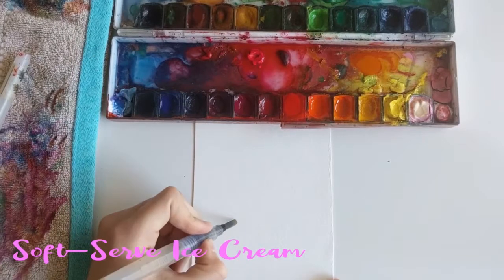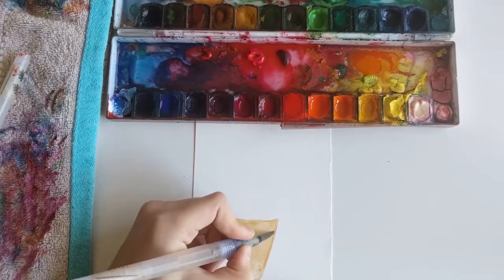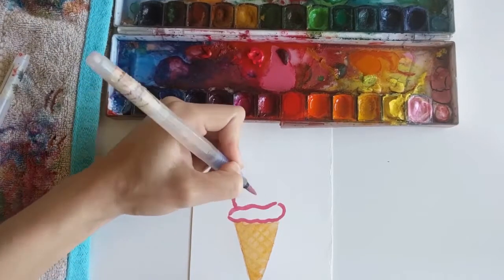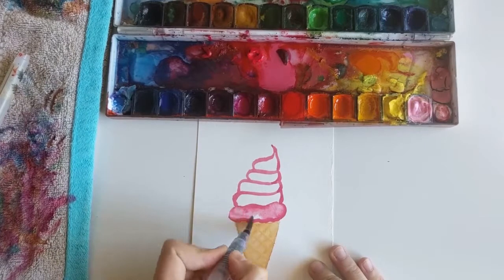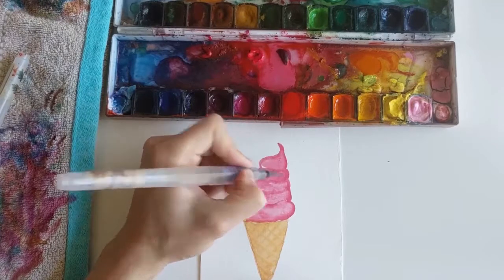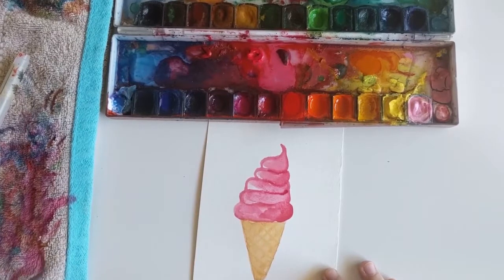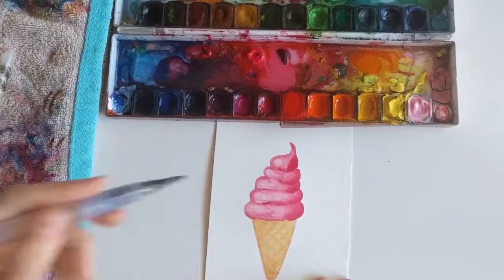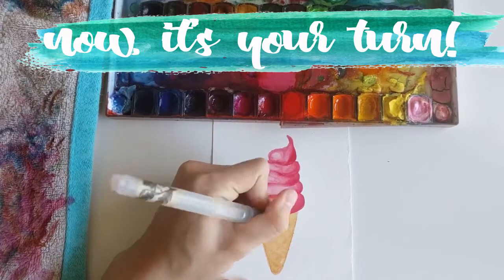Watercolor Ice Cream Cone - Easy Watercolor Tutorial for Soft Serve Ice Cream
Want to learn how to sketch other ice cream types in watercolor?
This video is a sample tutorial from my Skillshare class:
You can also get 2 FREE months of Skillshare by signing up :)

Watch this quick tutorial on how to sketch a soft serve ice cream cone! Turn on for audio instructions and follow along to decorate your sketchbook with a fun watercolor ice cream cone!